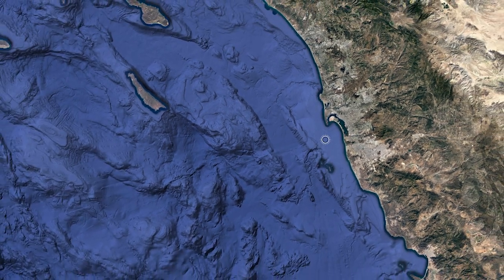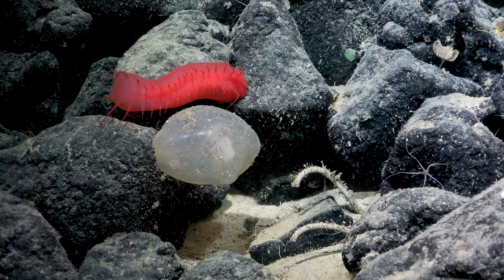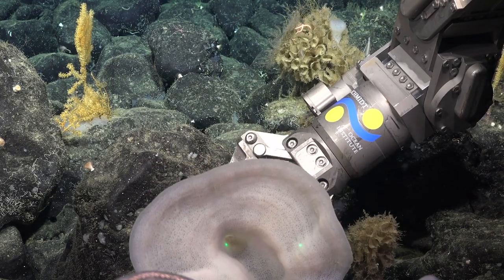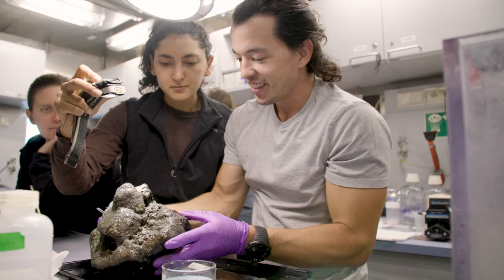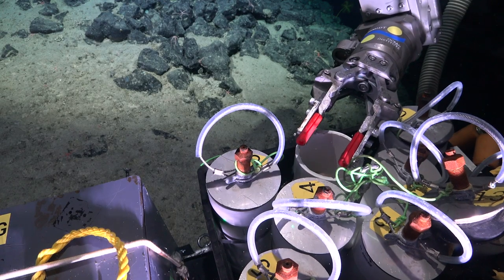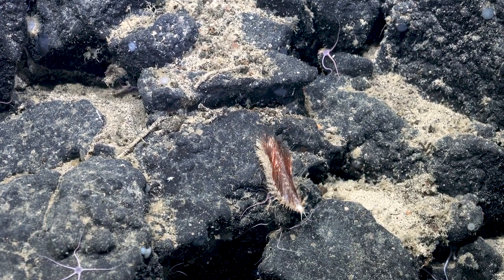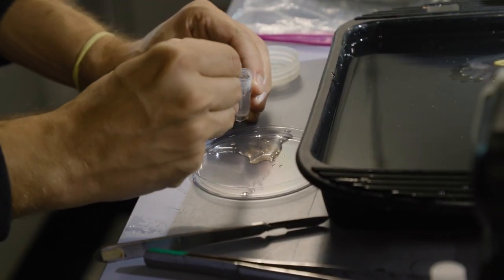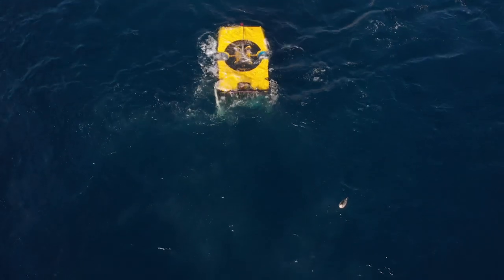Baseline Exploration of the Deep Sea in Southern California - Biodiverse Borderlands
"Our goal is to learn about the different types of animal and microbial communities that occur off Southern California. We’re actually in exploration mode: many of these areas have not been visited or studied before. Some of them have not even been mapped accurately." Take a behind-the-scenes look into the BiodiverseSCB expedition in this video.
Expedition: Biodiverse Borderlands FK210726